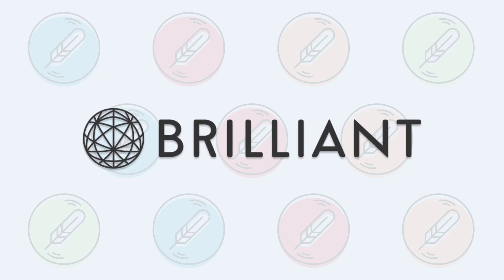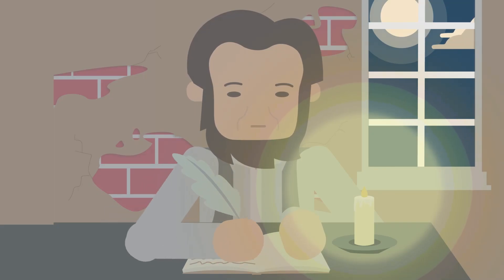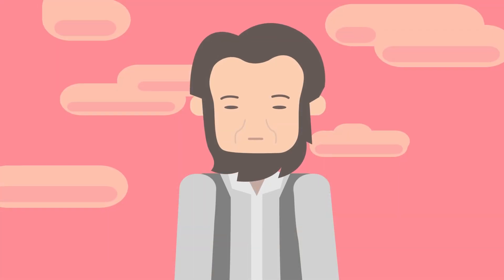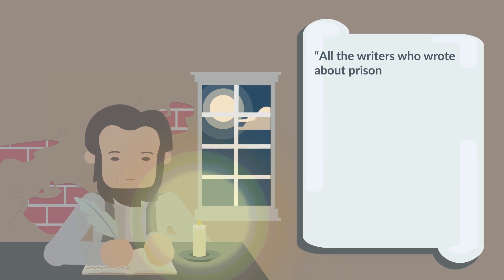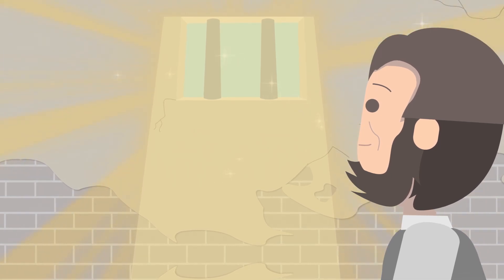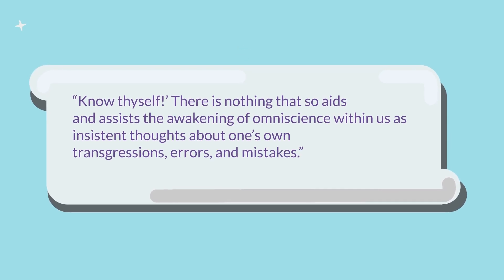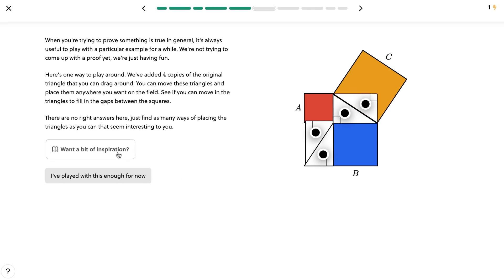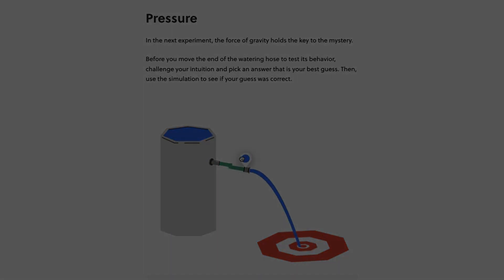Stop Giving People Control Over Your Life | The Philosophy of Aleksandr Solzhenitsyn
WISDOM WEDNESDAY. Every week, you’ll get five powerful quotes from timeless thinkers (combined with some original insight)

In this video, I talk about Aleksandr Solzhenitsyn, The Gulag Archipelago, responsibility, the dichotomy of control, external and internal locus of control, and taking control of your life.

Your locus of control is simply the belief about where control over your life comes from.

Do you ever feel like you’re not in control of your life? Like you’re just a pawn in a game that’s being played by someone else? That if it weren’t for a bad decision that someone else made, you would be happier, wealthier, and better off? If so, you’re not alone. A lot of people feel this way. You have what we can call an external locus of control.  A person with an external locus of control believes that their life is largely out of their control and that they are simply at the mercy of other people, luck, or fate. And if you have this type of mindset, I have some bad news for you: this mindset will make you weak.

If you want strength, you have to shift your locus of control. People with an internal locus of control believe that they are in control of their lives. They believe that they can make things happen.

If you take on an external locus of control, you give up responsibility for the outcomes of your own life and become a victim. And as a victim, you become powerless to change your own fate. But if you take on an internal locus of control, you take responsibility for the outcomes of your life and become a creative agent. And as a creative agent, you become empowered to control your own destiny.

OUR COURSES
Coming soon. Sign up to my newsletter to be notified when they release.

OUR BOOKS
Follow No One comes out December 2022. Sign up to my newsletter to receive an e-mail when it comes out and read exclusive essays from the book

FURTHER READING
The Gulag Archipelago by Aleksandr Solzhenitsyn

NOTES
(1) Videos are just my opinion, for entertainment and informational purposes. Just some things to think about—not advice.